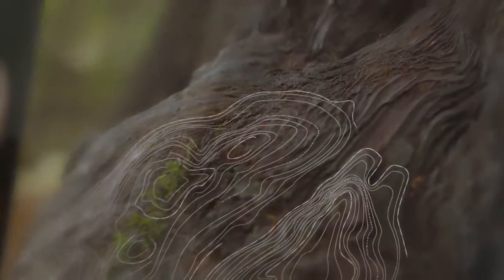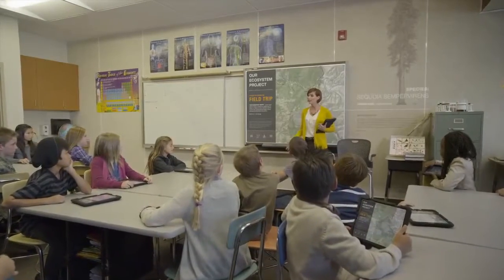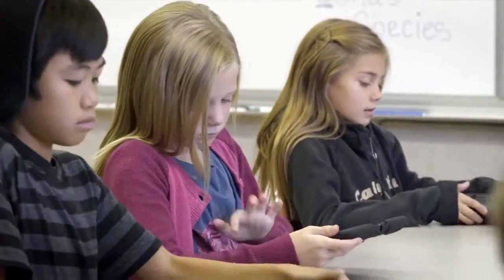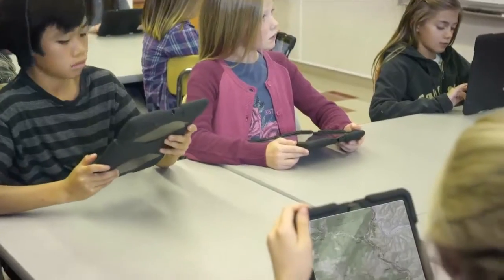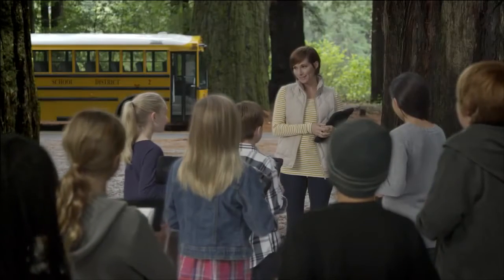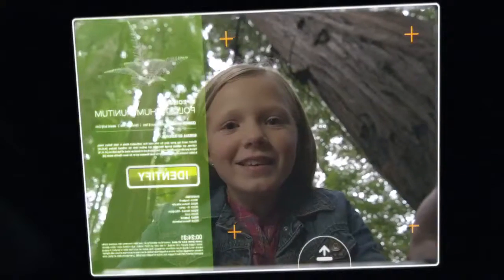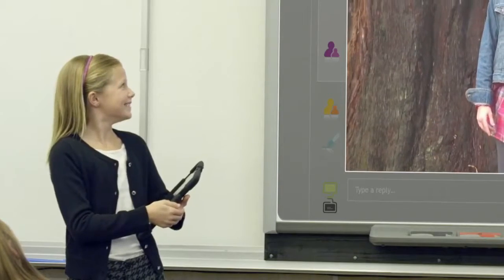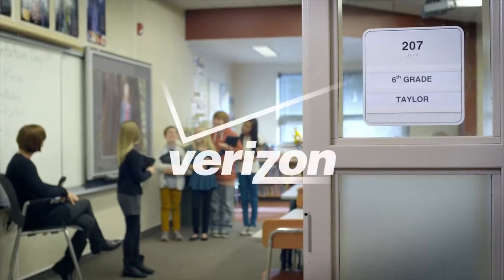Verizon Education Solutions K 12 ~ Gunner Wright voice over